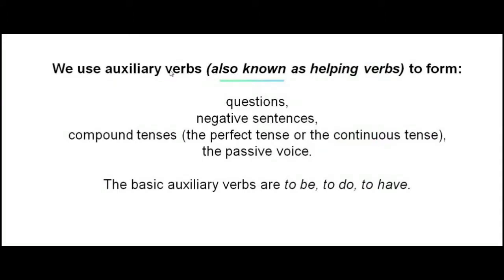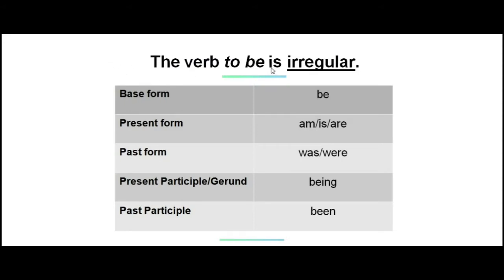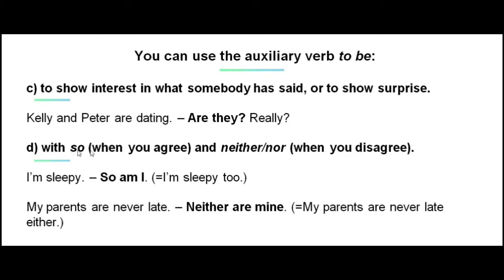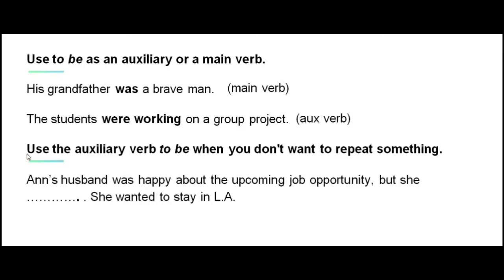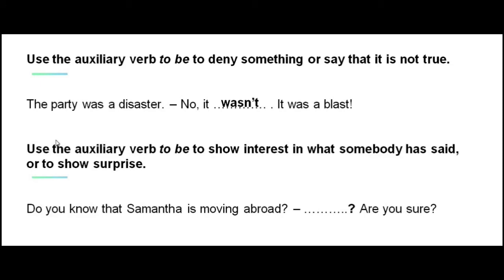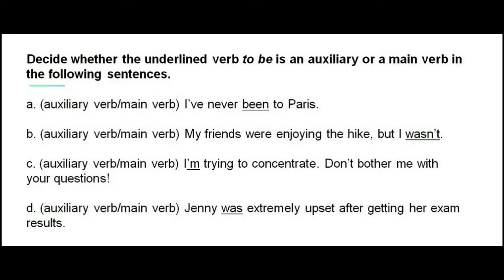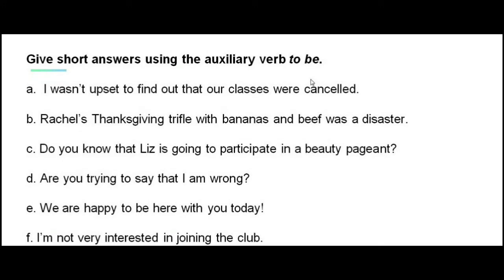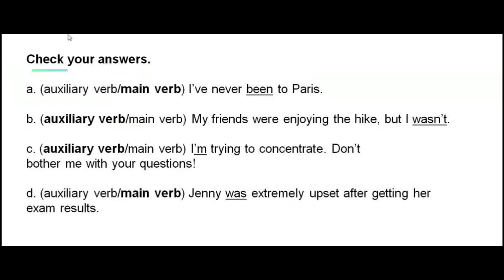Lesson #15 - English Grammar - Helping Verb to be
Introduction
1) We use auxiliary verbs to form questions, negative sentences, compound tenses (the
perfect tense or the continuous tense), or the passive voice. Auxiliary verbs are also known
as helping verbs. They are used together with a main verb to give grammatical information
and additional meaning to a sentence.
Although there are 23 helping verbs in English, which include modal verbs (can, must etc.),
the basic auxiliary verbs are to be, to do, to have.
2) To be is the most common verb in English. It can be used as an auxiliary and a main verb.
My sister is kind. (main verb)
My sister is cooking dinner. (auxiliary verb; helps to build the present continuous tense)
You can use the auxiliary verb to be:
a) when you don't want to repeat something.
Everyone was working that day, but I wasn’t. (=I wasn’t working.)
b) to deny something or say that it is not true.
You’re being unreasonable. – No, I’m not. (=I’m not being unreasonable.)
c) to show interest in what somebody has said, or to show surprise.
Kelly and Peter are dating. – Are they? Really?
d) with so (when you agree) and neither/nor (when you disagree). In this case, an auxiliary
verb goes before the subject.
I’m sleepy. – So am I. (=I’m sleepy too.)
My parents are never late. – Neither are mine. (=My parents are never late either.)